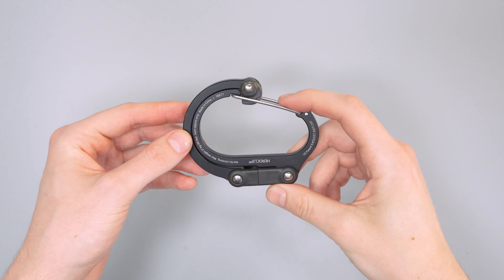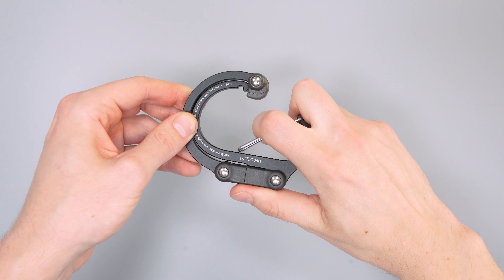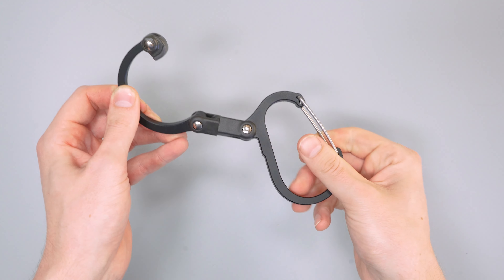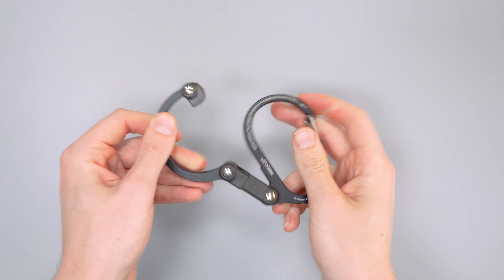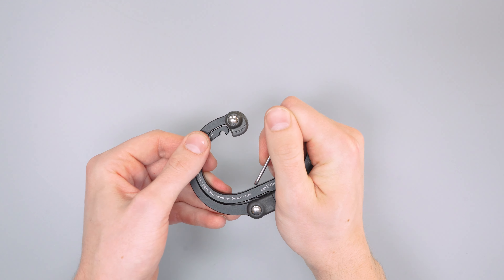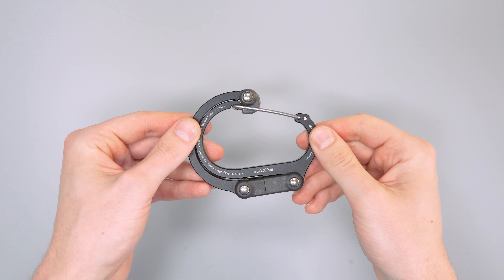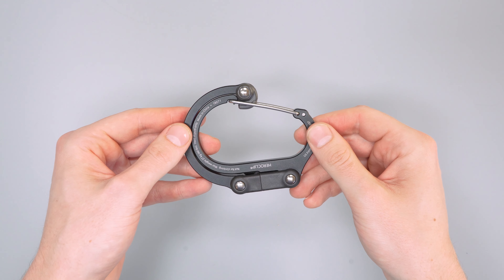How To Use The Heroclip